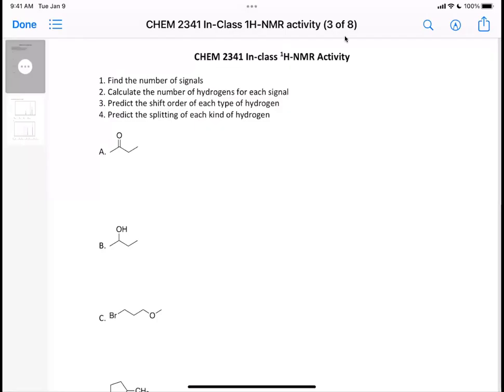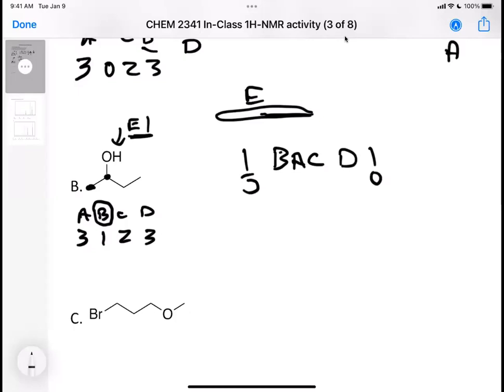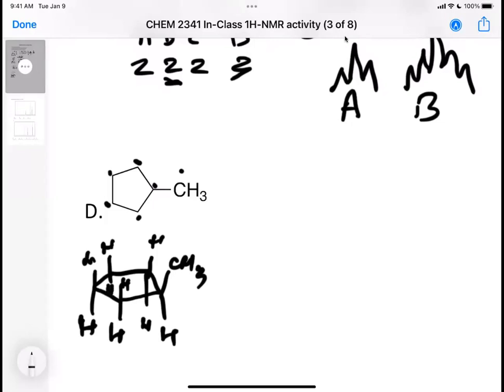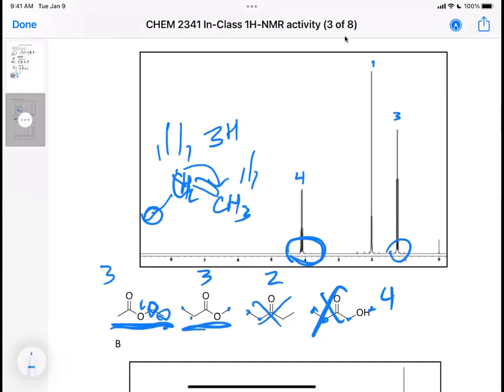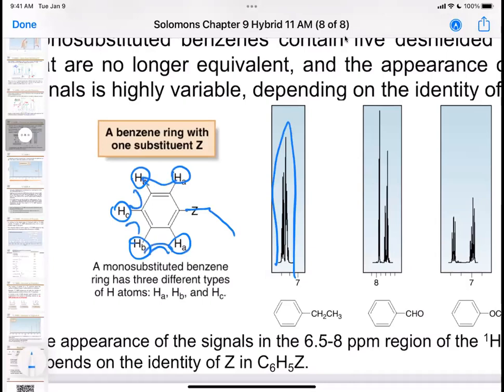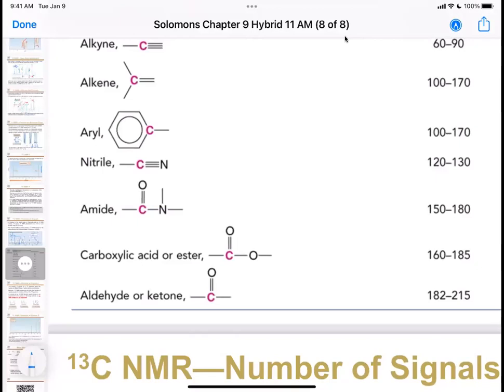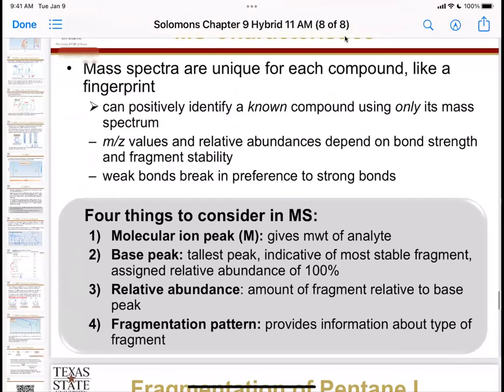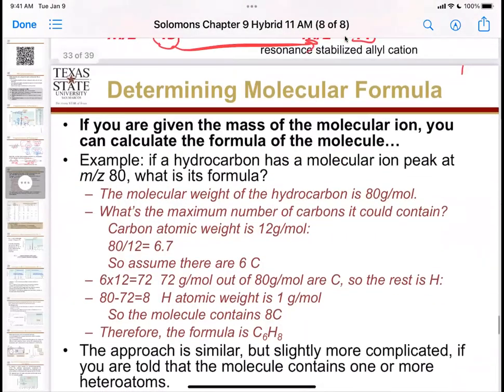CHEM 2341 Chapter 9 Part 2 11 AM